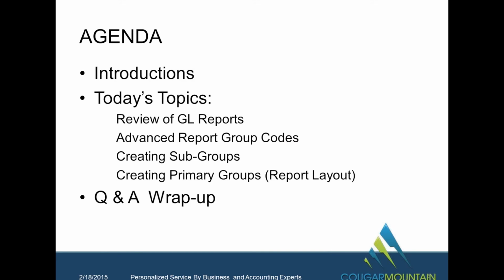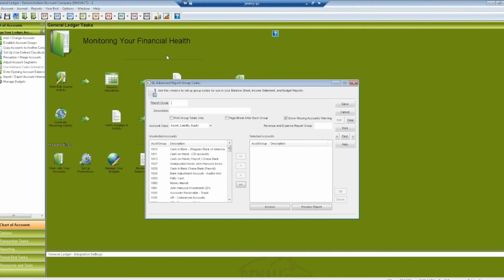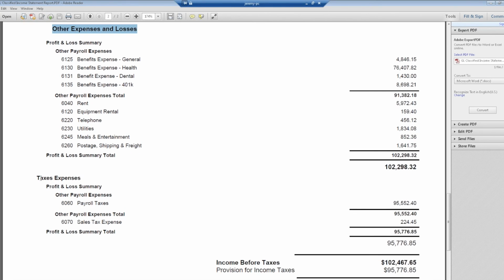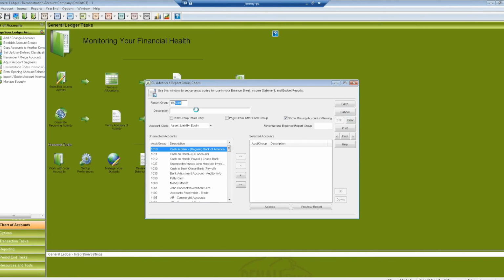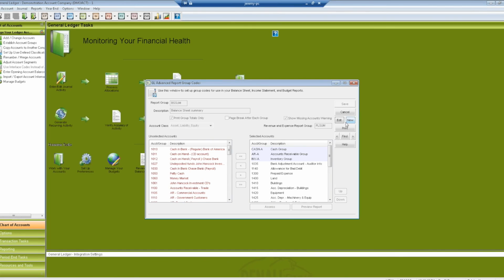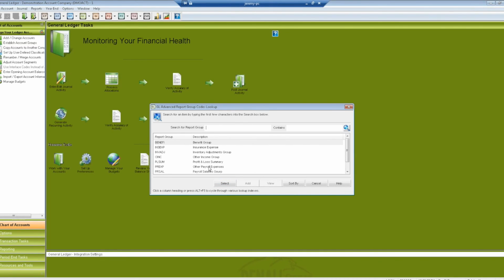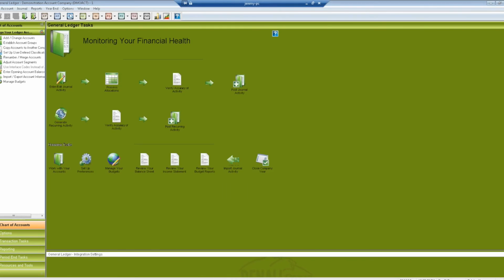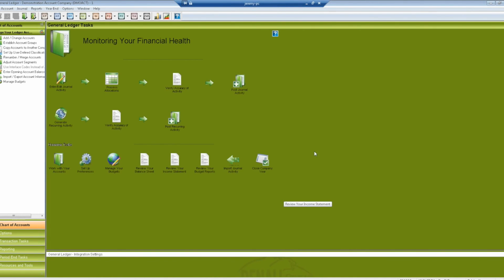Using Advanced GL Reports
An in-depth webinar that shows how to use the advanced reporting capabilities in Denali.

Cougar Mountain Software makes the following accounting software products